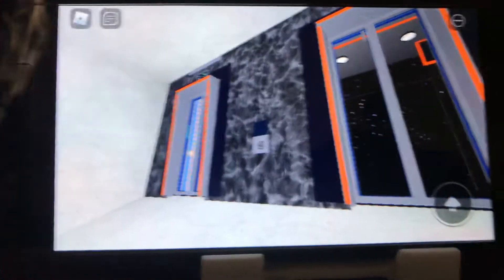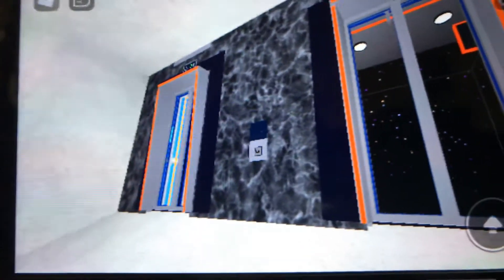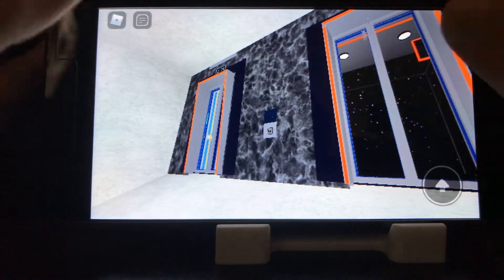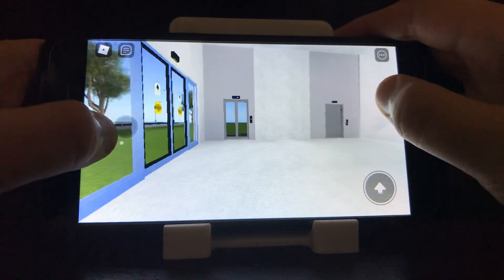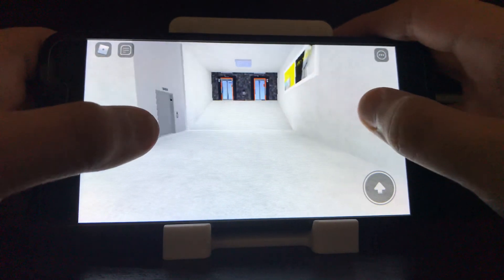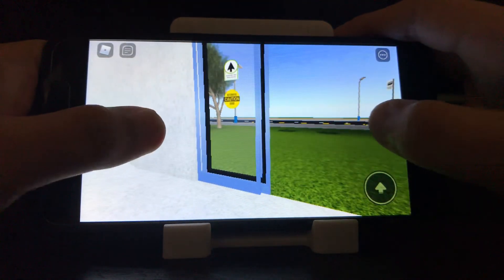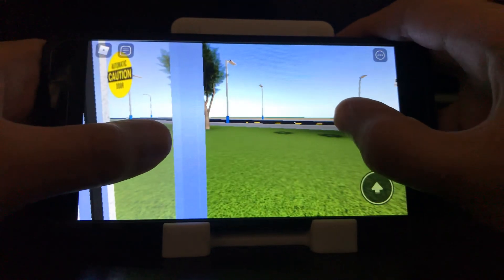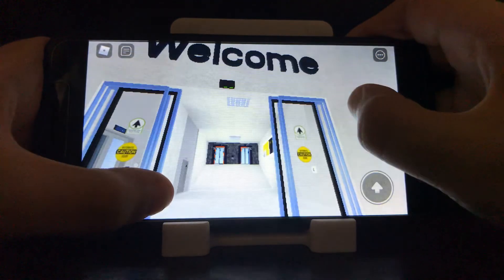The Lifts@: Lift Building (test tower)